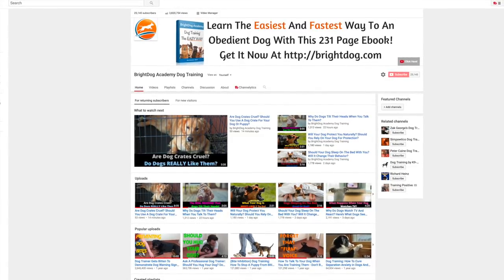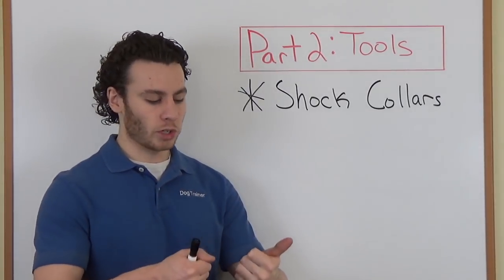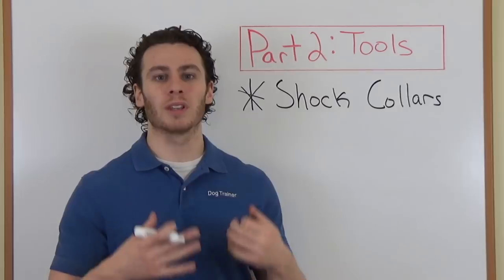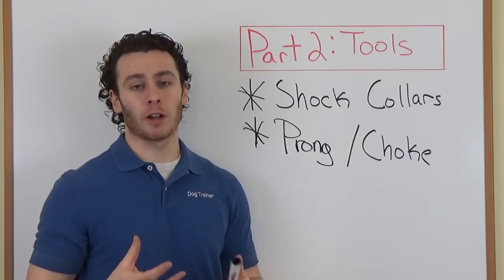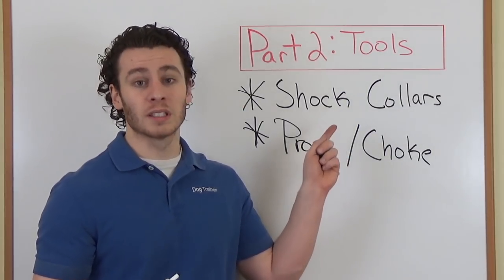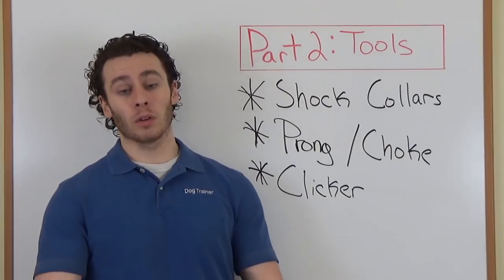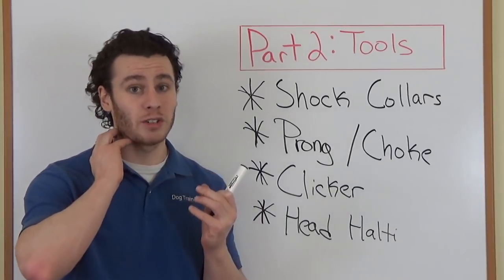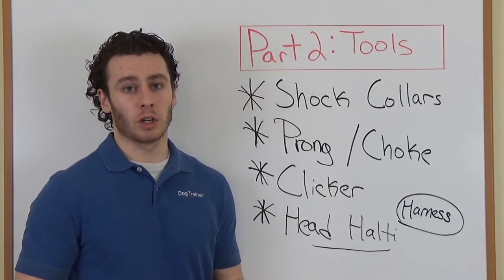Are Shock Collars Bad, Humane, or Even Safe For Dogs?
"To use shock as an effective dog training method you will need three things:

• A through understanding of canine behavior.
• A through understanding of learning theory.
• Impeccable timing.

And if you have those three things, you don't need a shock collar."
-Dr. Ian Dunbar

The infamous shock collar, or e-collar if you like to sugar coat the name. It amazes me that in 2016, with all the research we have available, that somehow these devices are still being used and dog trainers are still using and recommending them.

Do shock collars hurt? Of course they do, they wouldn't work if they didn't hurt!

I'm sorry, but there is no "right way" to hurt your dog, and shock collars DO in fact hurt your dog, it is basic operant conditioning.